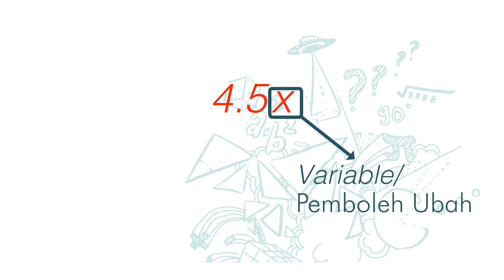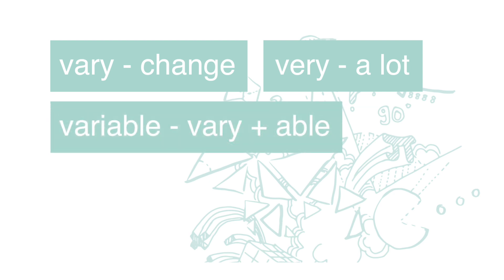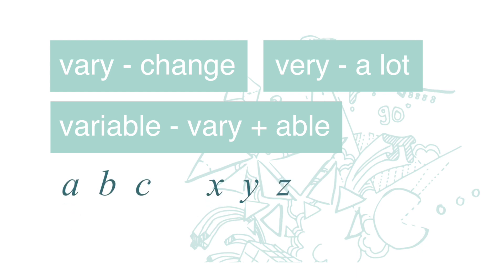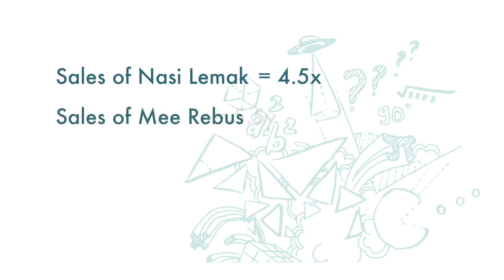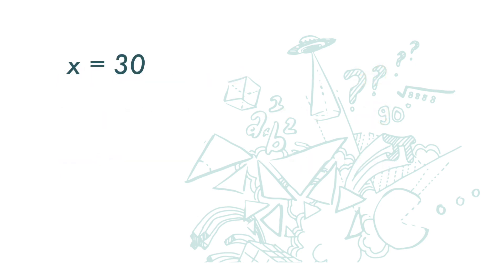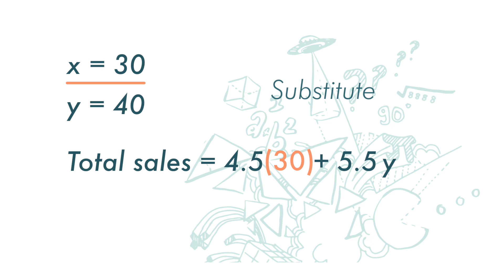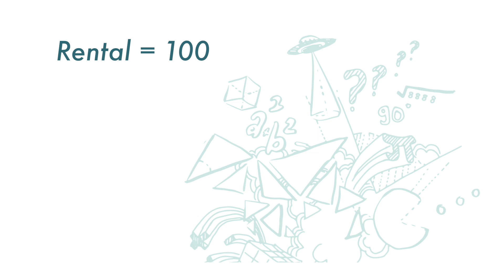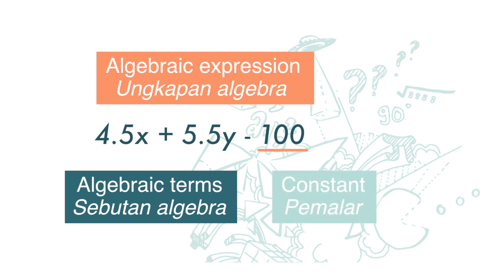F1(Eng) Ch5 (V1.1) Variables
PT3 Maths ➤ Form 1 Algebraic Expressions